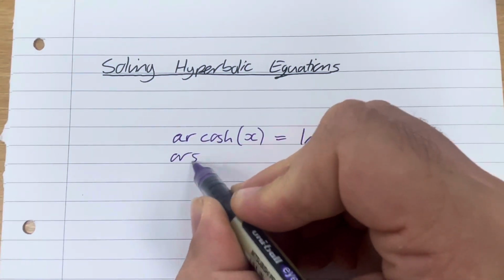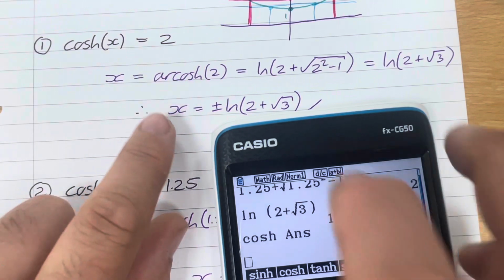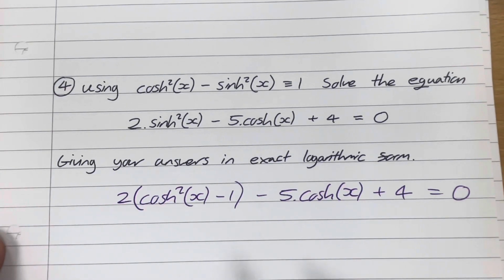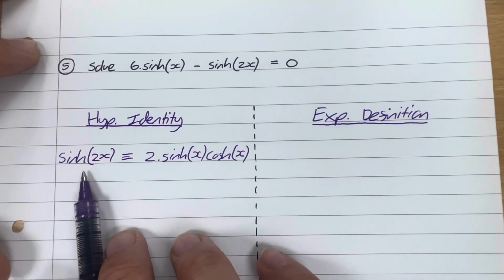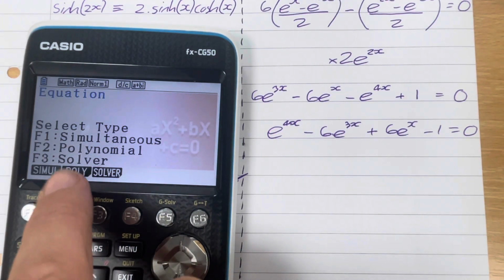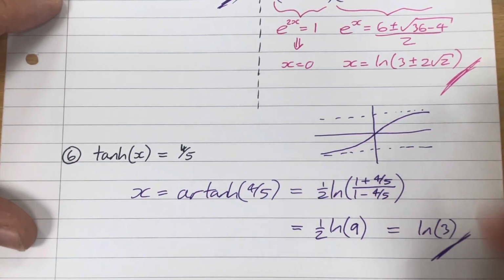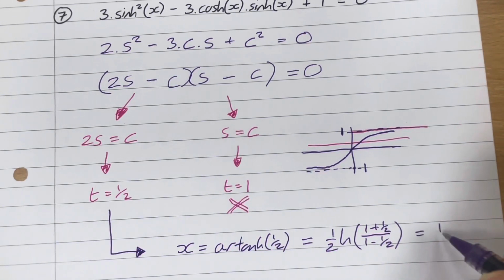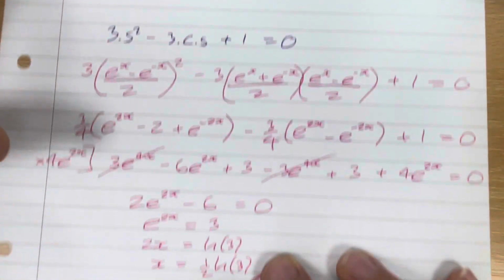CPY2 34 Solving Hyperbolic Equations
Solving Hyperbolic Equations can be 'similar' to solving Trigonometric equations, except we lose the period nature from Trigonometric functions, so Hyperbolic equations are often easier to solve. We often use the logarithmic form for the inverse Hyperbolic Functions (given to you in the examination) so find exact solutions. In this video I cover 7 examples of solving Hyperbolic Equations and, for quadratic Hyperbolic Equations, I provide a couple of different methods to do so.